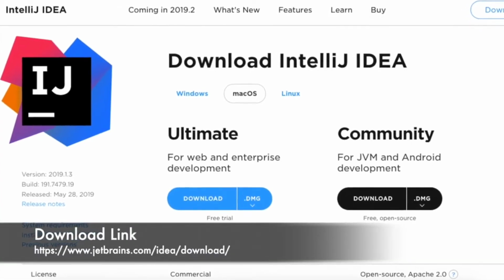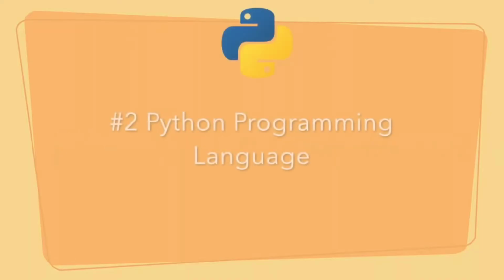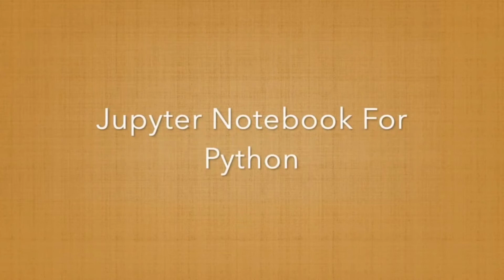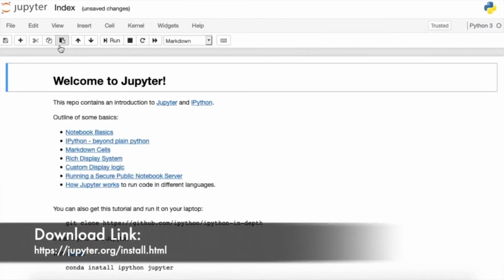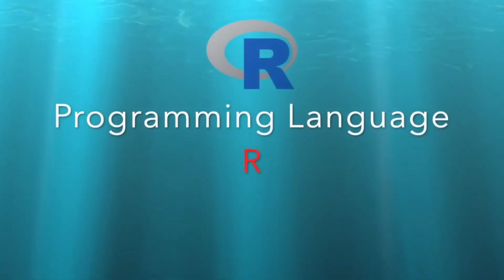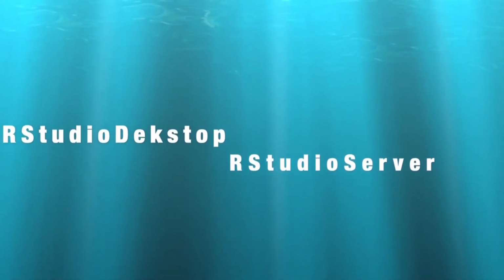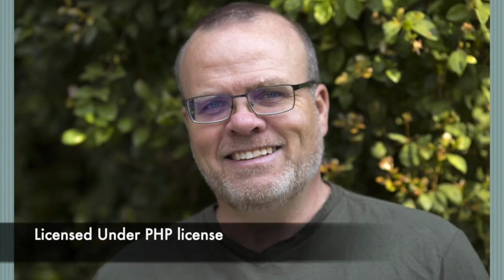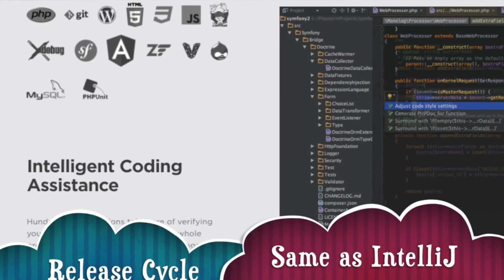Best IDE's (Integrated Development Environment ) for programming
In this video I have shared best IDE (Integrated Development Environment) for different programming languages.

Mention in comment section on which topic you need next video.